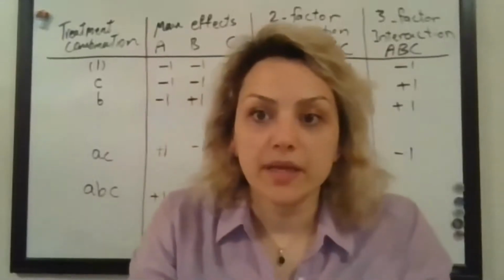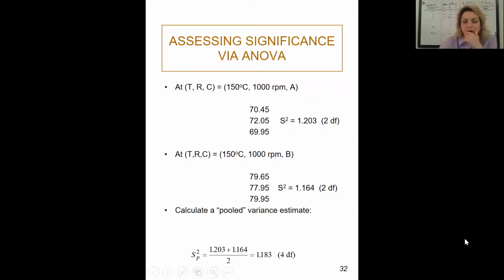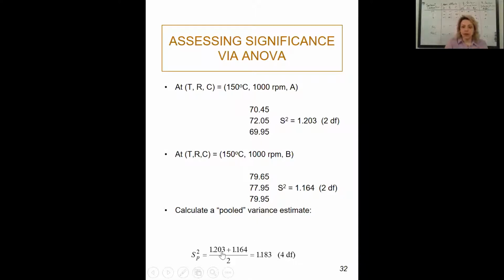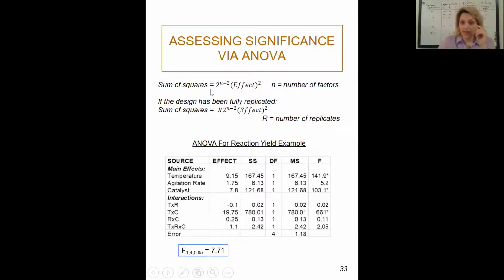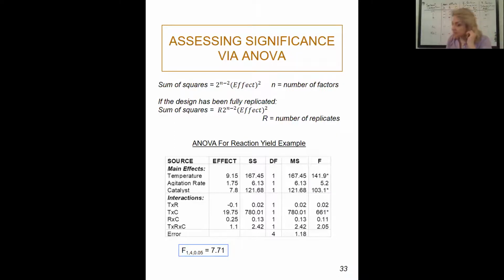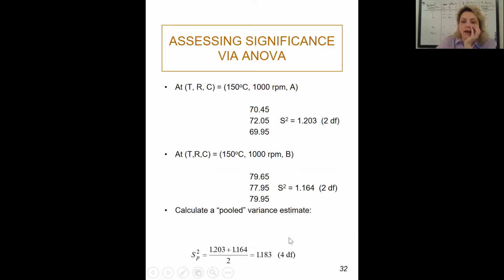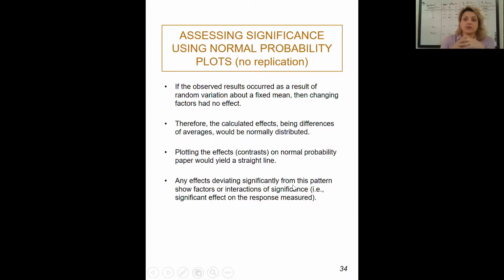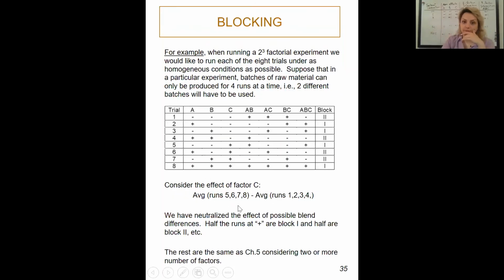Ch6_11: Two Level Factorial Which Effects are Significants by ANOVA and NPP PP 32to34